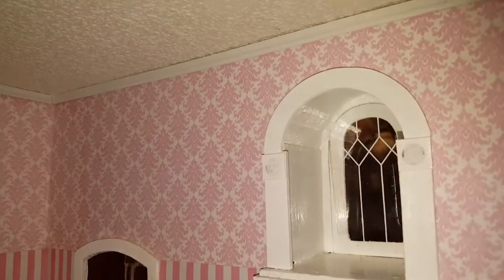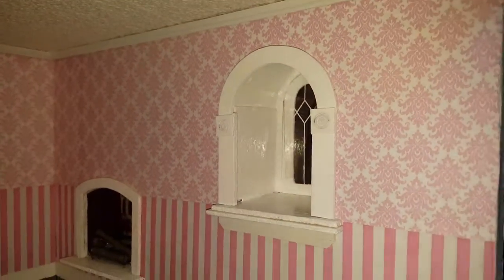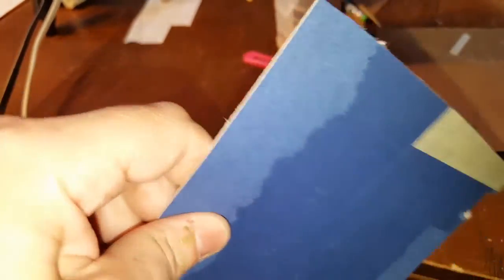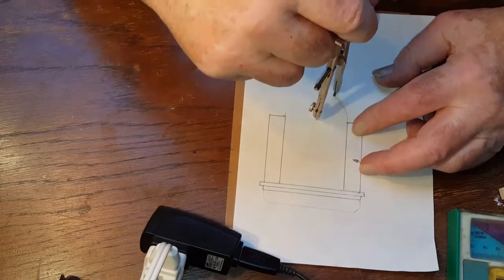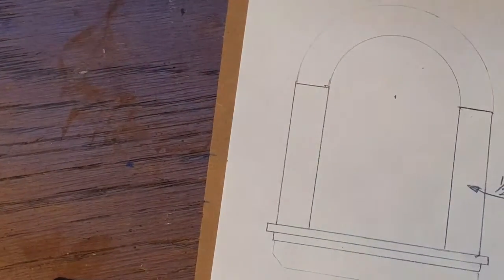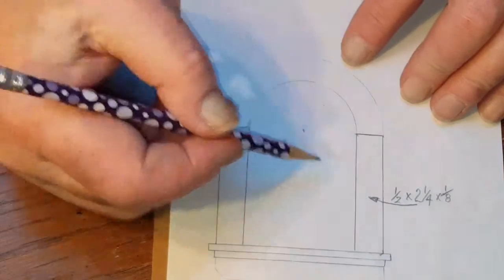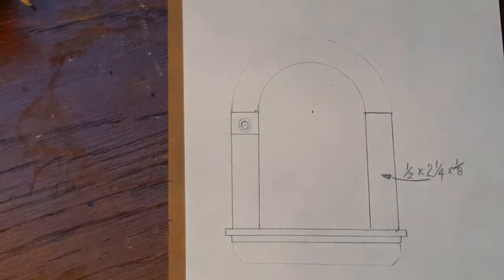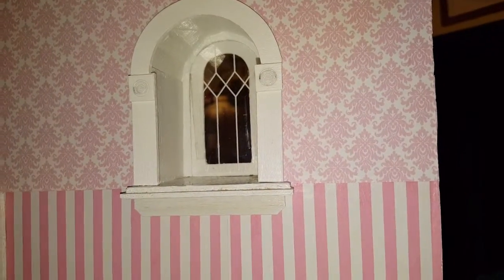Dormer Window Trim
This tutorial will show you how to make your template so you can cut your dormer window trim accurately. Remember craft safely and at your own risk.